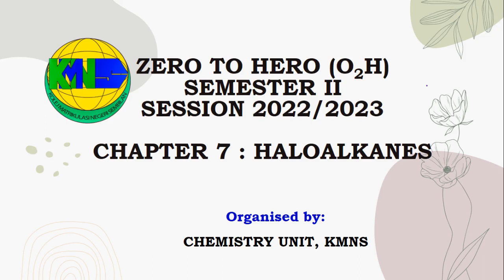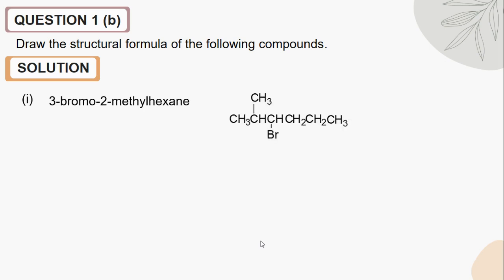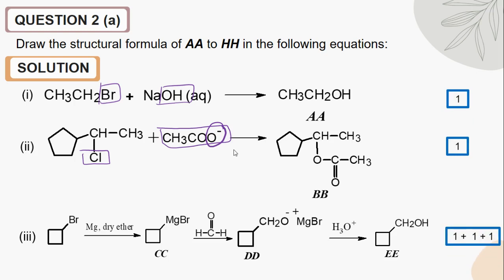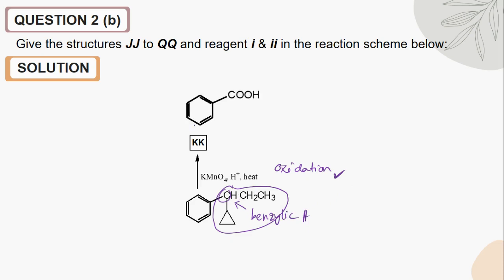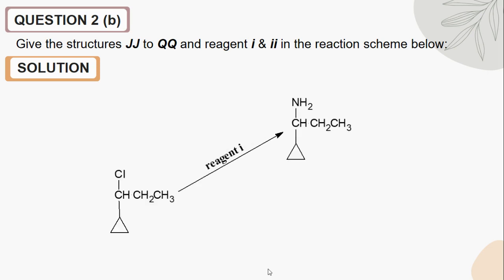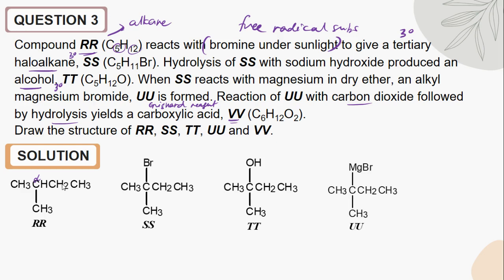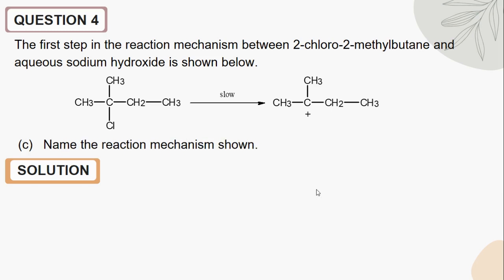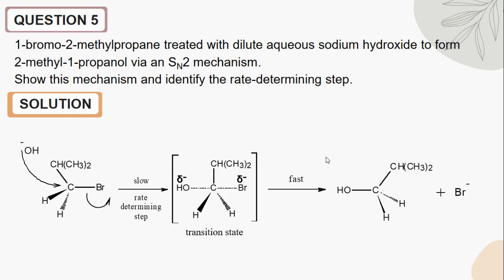Zero to Hero _Chapter 7 : Haloalkanes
Program Zero to Hero (02H), Chemistry Unit, KMNS
Chemistry SK025